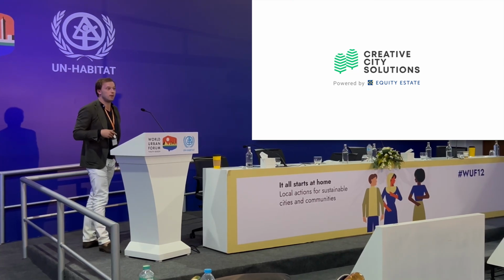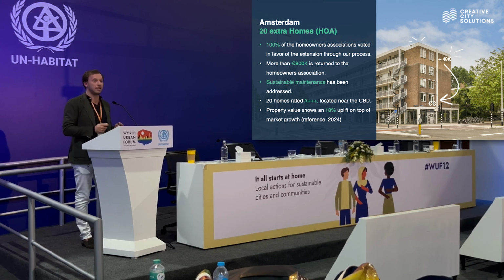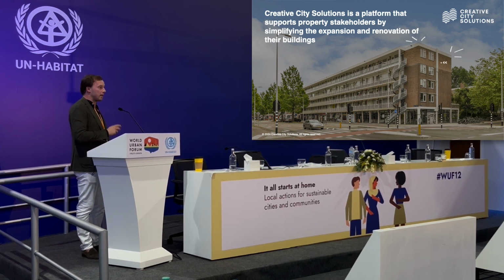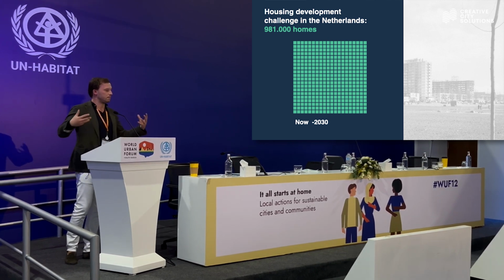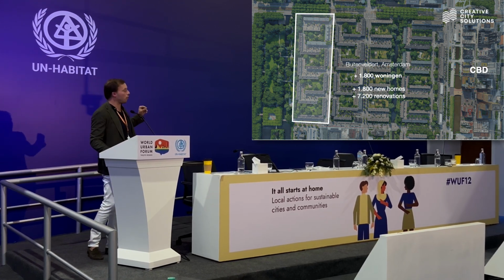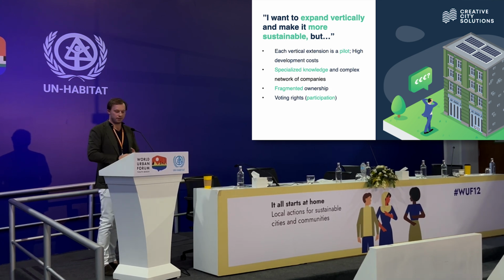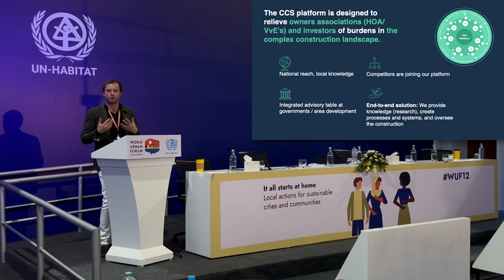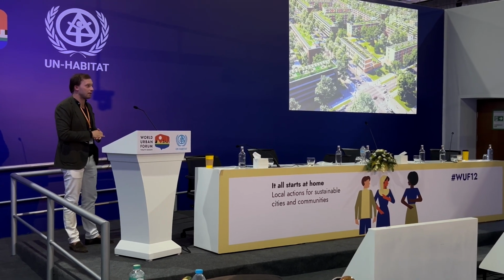'Optoppen' Rooftop Extensions at UN-Habitat's 12th World Urban Forum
As part of the session 'Empowering Multifamily Apartment Buildings for Energy Renovation at the 12th World Urban Forum by the United Nations Habitat in Cairo, Egypt, Thijs Muller of Creative City Solutions shares an innovative solution to urban housing challenges. He reveals how adding new apartments on top of existing buildings can transform cities.

Through a case study in Amsterdam, Mueller demonstrates how their "opt-up" approach works. By constructing and selling new rooftop apartments, they generated €800,000 for a housing association, financing crucial renovations and sustainability upgrades for the entire building. This creative solution not only improved living conditions but also increased property values by 18%.

The potential impact is significant: Amsterdam alone could gain 8,400 new homes while renovating 33,000 existing ones. Mueller's company has developed a platform that streamlines this complex process, making it scalable across the Netherlands and potentially throughout Europe.

Learn how this sustainable approach to urban development simultaneously addresses housing shortages, building maintenance, and energy efficiency – all while preserving valuable urban space.

Meer over verduurzamen of optoppen voor VVE's, beleggers, woningcorporaties of gemeenten? Je vindt ons op: